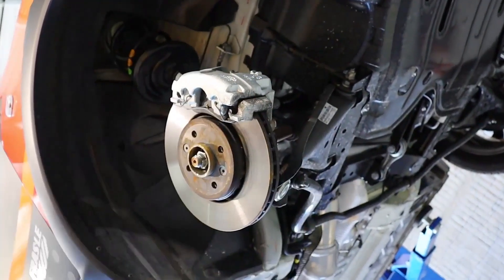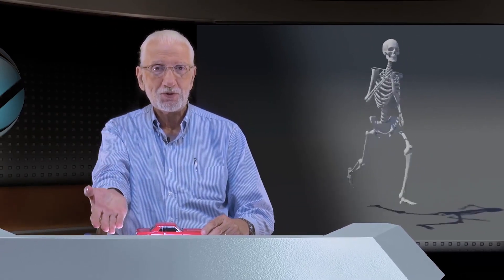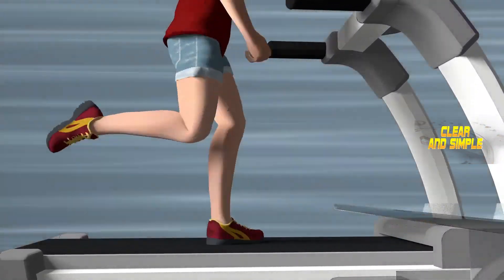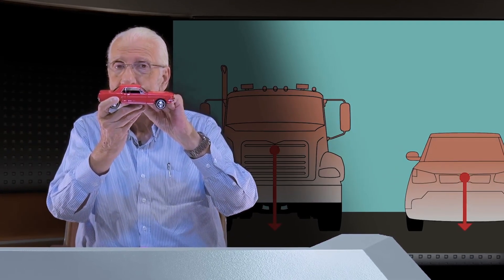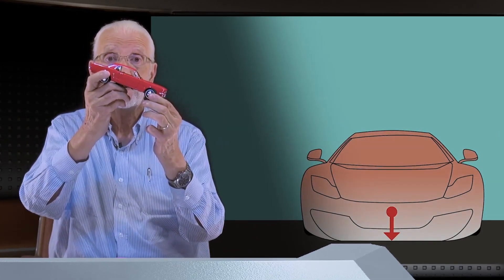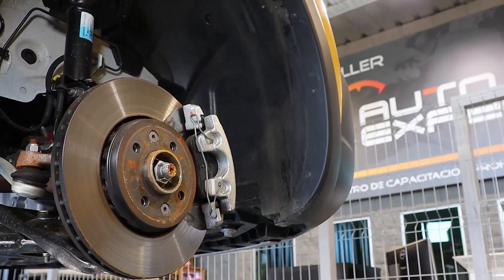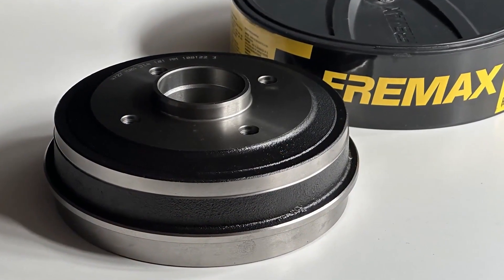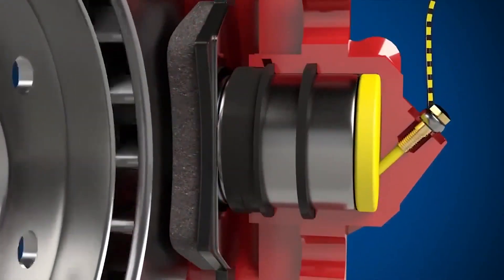Why Do Cars Have Disc Brakes in the Front and Drum Brakes in the Back?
This video breaks down the reasons behind this common setup, and why manufacturers often choose this combination. discbrakes drumbrakes car brakes brakingsystem automotive cars mechanics explained car maintenance